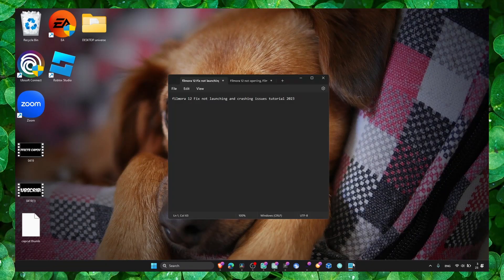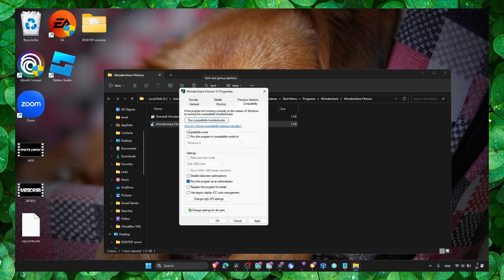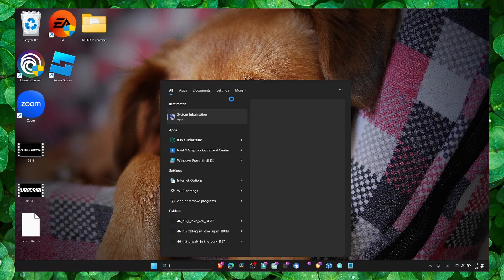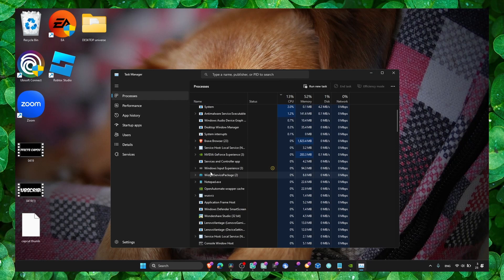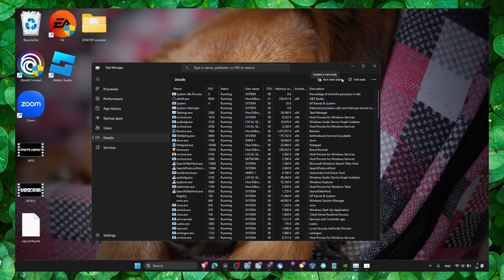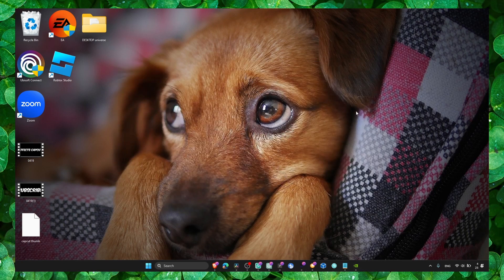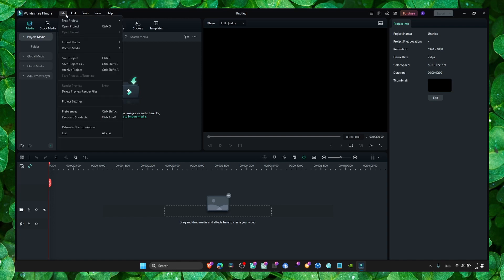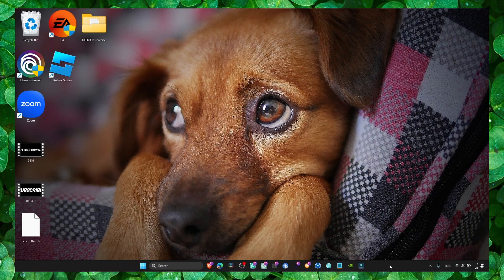Filmora 12 Fix Not Launching And Crashing Issues Tutorial 2023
In this video I'm gonna show you step by step what you have to do filmora 12 Fix not launching and crashing issues tutorial 2023   this is a step by step tutorial for  make sure you follow along with me so you don't miss any step